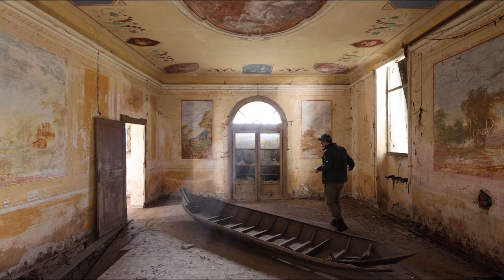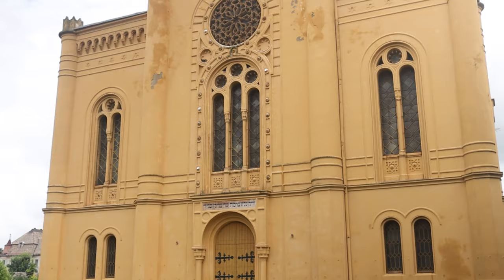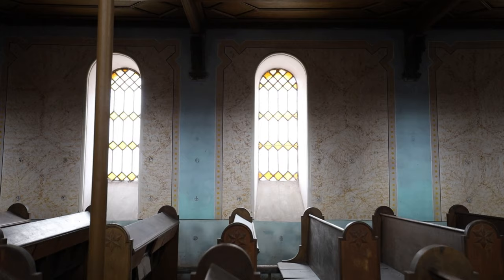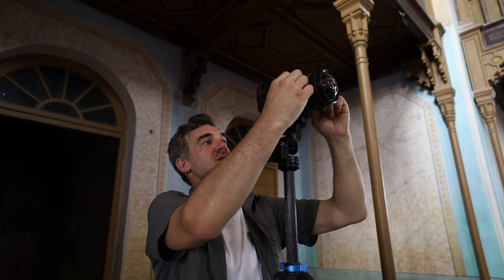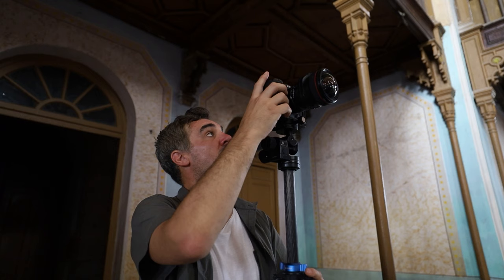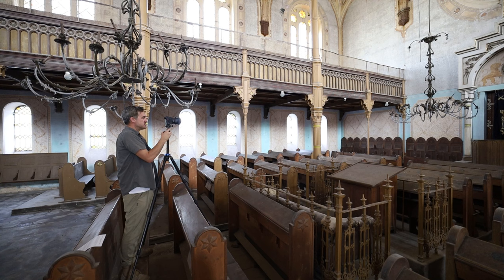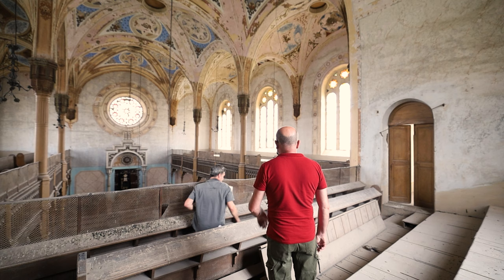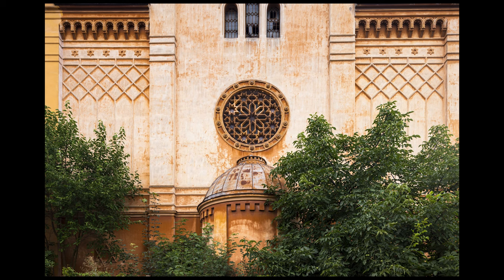7 TIPS for Time-Efficient Interior Photography in Romania!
7 TIPS for Time-Efficient Interior Photography in Romania; so in this video, we are on location in Romania, photographing a Synagogue for the first time. So as I guide you through the shoot - we discuss tips to increase your chances of success - especially when limited in time!